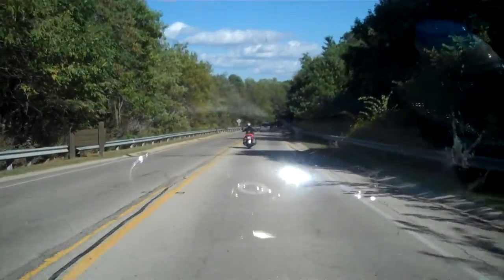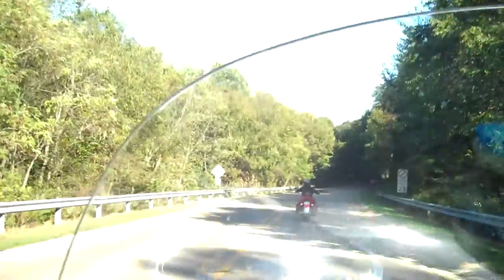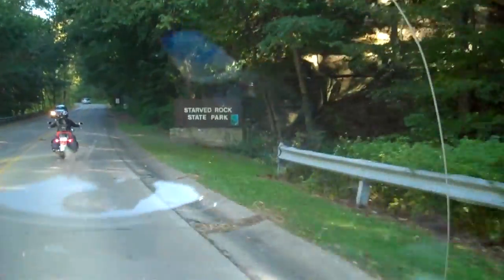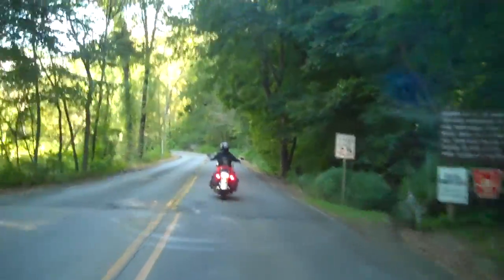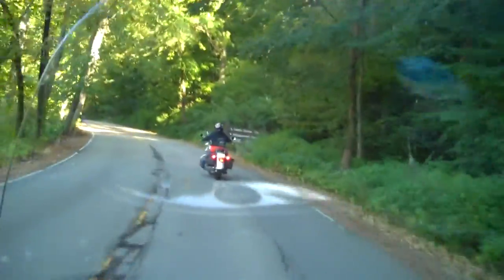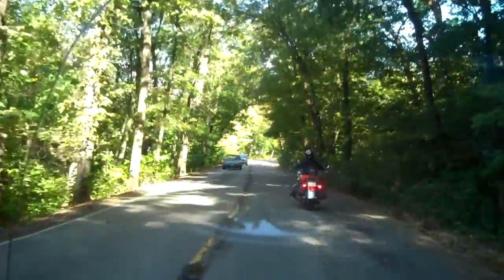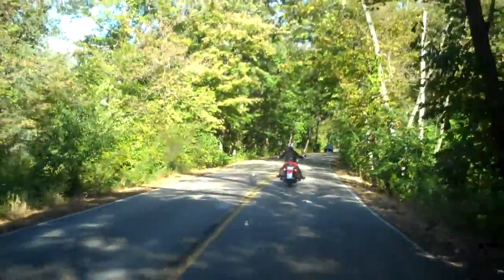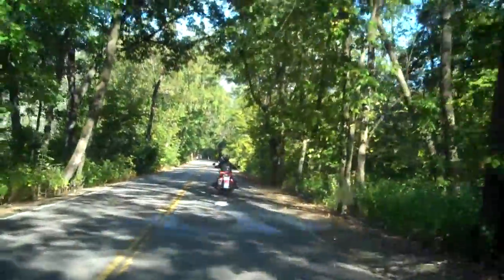SR State Park 9.11.10.MP4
The beautiful Starved Rock State Park, Utica, IL.  A must see for every rider in Illinois.